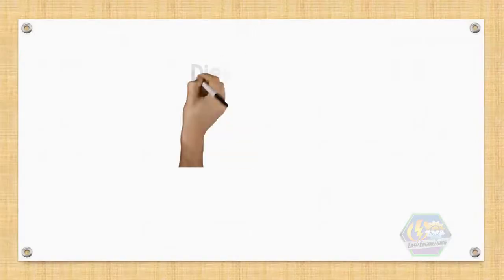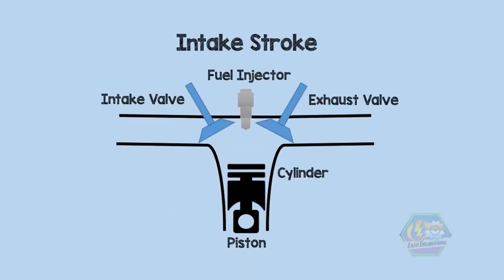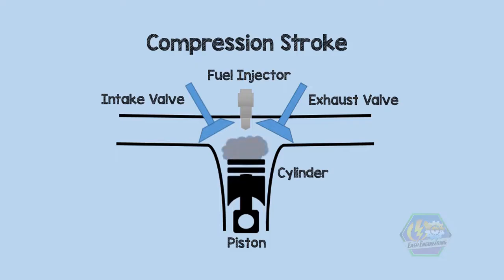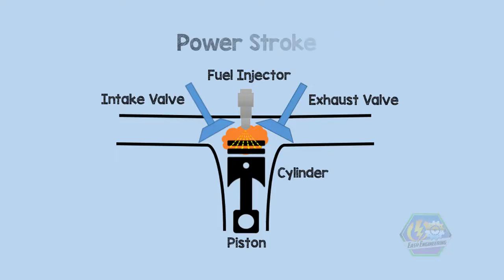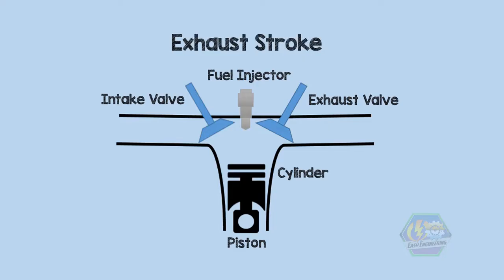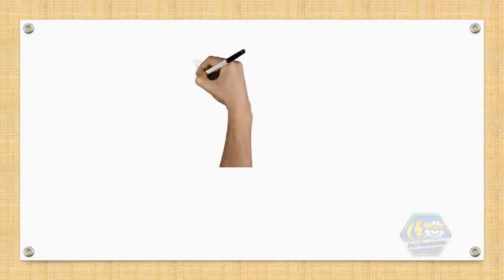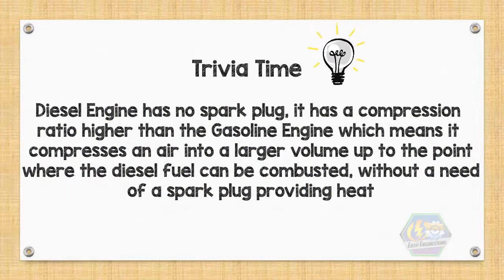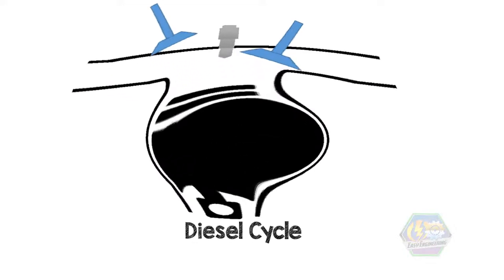DIESEL CYCLE | Simple and Easy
Hi! This is Easy Engineering! Today’s topic is the “DIESEL CYCLE” !

Diesel Cycle is an ideal thermodynamic cycle which makes your diesel fuelled car to move and speed up by performing a FOUR PISTON of the car’s engine.

So let’s talk about it right away.